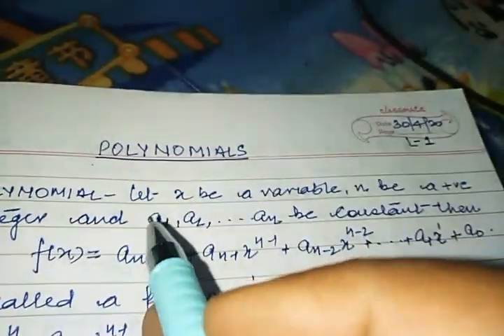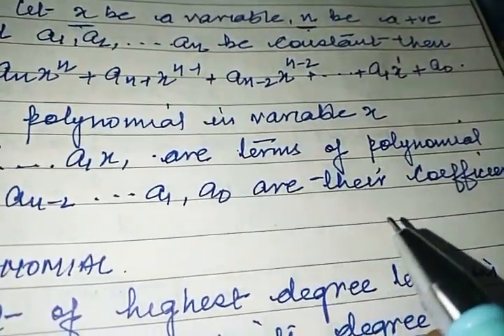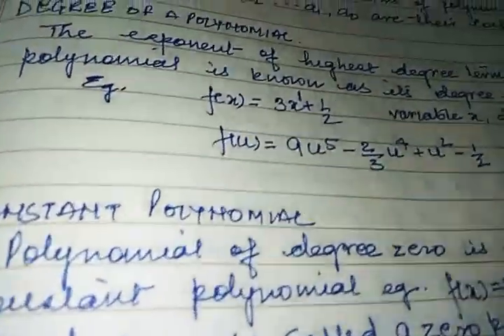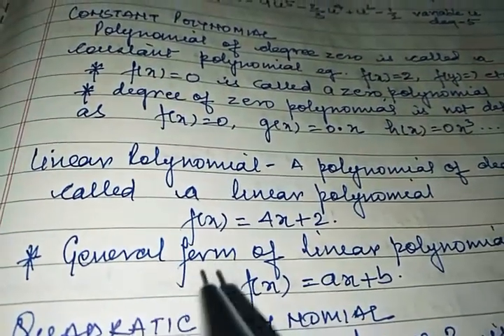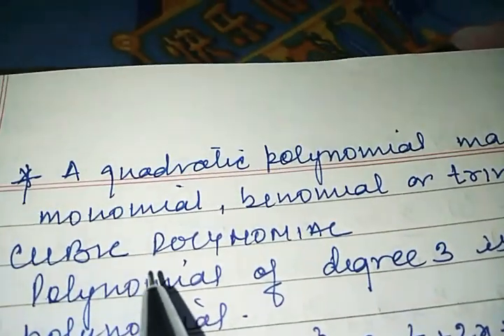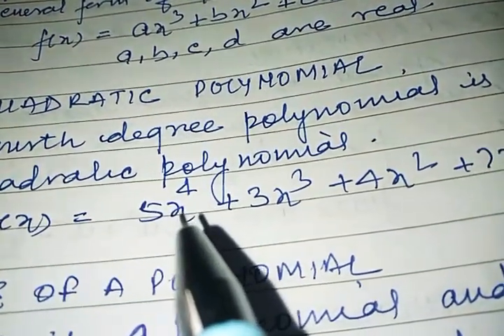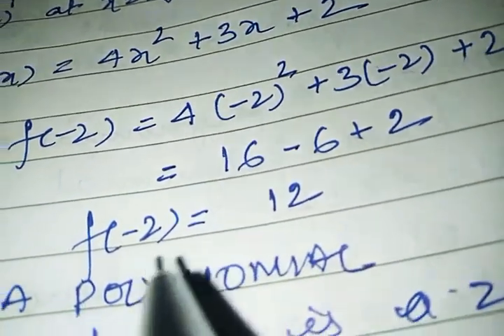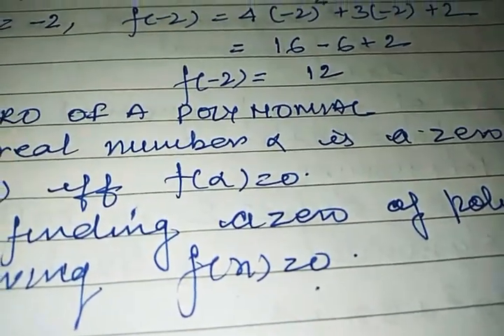MATHS 10-POLYNOMIALS-L1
Topic- Introduction to Polynomials
30/4/2020
Umendra Verma